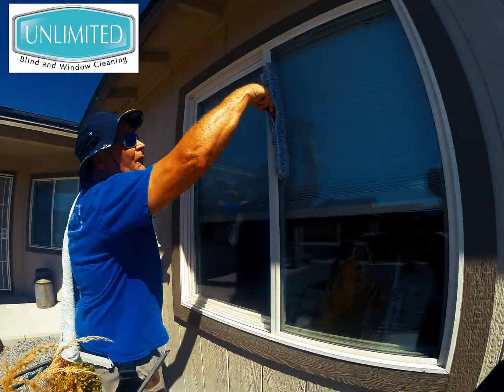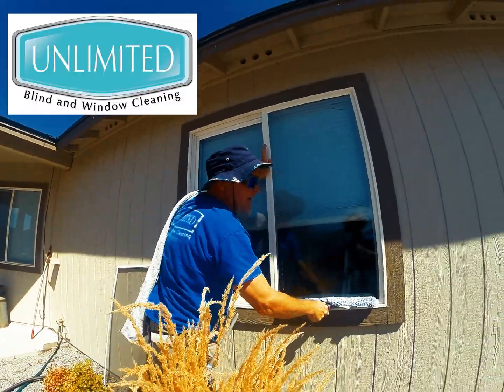How To Clean Garage Window- UNLIMITED Blinds and Window Cleaning By Sprague and Fatino Productions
In This Video We Show You The Proper Way to Pull and Put Screen Back Into Window, If you feel that you cant do this please reach out to a professional in your area.

About Business & Services We Provide:

Window Cleaning

Beautiful clean windows can really make a home or office look fantastic. However, over time, the windows will start to show some wear, perhaps some dirt or chips. When this happens, it may be a good idea to hire a pressure washing service to clean exterior of your windows.

You can rent a pressure washer and try to do the job yourself, but this isn’t as easy as it might seem. Many first-timers accidentally strip wood from the house while attempting pressure washing windows, worsening what they were trying to fix.

This is why it may be best to hire professional pressure washing services to handle your window cleaning needs. These people will know exactly how much force to apply for optimal results.

Blinds Cleaning

When you invest in blinds or shades, it is important to keep up with regular maintenance and blinds repair. After all, what is the point of having nice looking blinds if they are constantly dirty. Some people attempt to clean their blinds by themselves and then waste half the day to finish the job. At An Unlimited Blind & Window Cleaning in Carson City, NV our blind cleaning experts will clean your blinds quickly and efficiently.

An Unlimited Blind & Window Cleaning and blinds cleaning are a beautiful and timeless way to clean and accent your windows and bring light into your home. They provide effective insulation, the ability to regulate and block light, and a nice aesthetic touch to any room. These window treatments are perfect for both traditional and contemporary decors. Always remember that quality matters when choosing a custom blind and shades provider.

Commercial Window Cleaning

Windows are some of the first things people will see when they come to visit the office. This is why it’s so important to hire a good window cleaning service. You don’t want smudges or scratches to make your company look slovenly.

It is so important to hire a good window washing service. Windows which have not been professionally cleaned in 6 months or longer develop a heavy residue of dirt, grime, mineral deposits and sometimes hard water stains.

Pressure Washing Service

We provide several pressure washing services including driveways, walkways, porches, patios, decks, fences and more. Depending on the amount of exterior house washing needed, your pressure washing may include the use of chemical cleaners to dissolve heavy buildup. It will always include the use of a high psi gas pressure washer which will blast away buildup on any type of pavement. For decks and fences we are able to restore the natural wood color and make ready for painting, staining, or sealing.

Whether you want to wash away dirt, mildew and cobwebs or you simply want to restore the freshly painted look to your home, this will take care of your needs and then some. In most cases, we provide a bleach treatment to the outside of your home including all siding, eaves, gutters, and downspouts dissolving all dirt, mold and algae and bringing back that freshly painted gleam. We will then begin power washing the entire exterior including all chimneys, roof shingles, brick, stone, stucco, etc. The end result is picture perfect.

Residential Window Cleaning

In most cases, first time residential window cleaning consists of windows which haven’t been professionally serviced in 6 months to a year or longer. Within this amount of time windows develop a heavy residue of dirt, grime, mineral deposits and sometimes hard water stains.

With these types of conditions, we will do a full restoration with the window washing service. The proper window cleaning will definitely affect how it is used. More sunshine will come into your house, After the restoration is complete we then wash the inside and outside of the window including all framework and inside ledges.